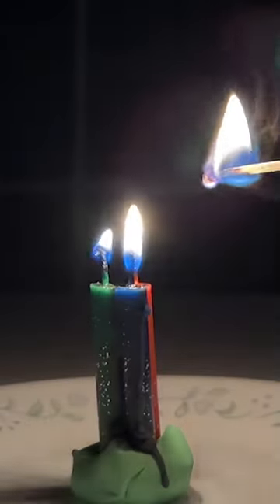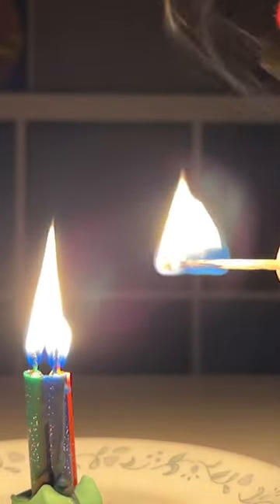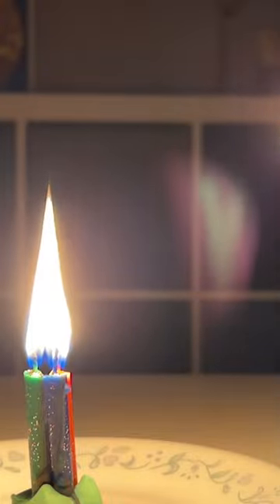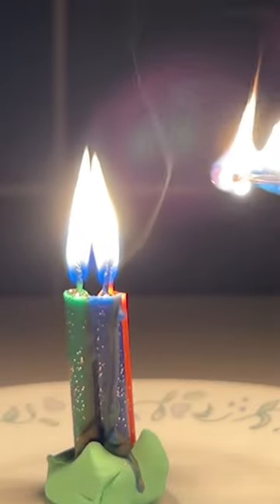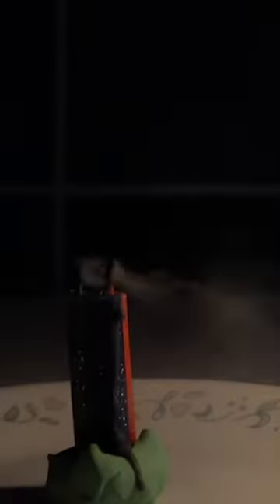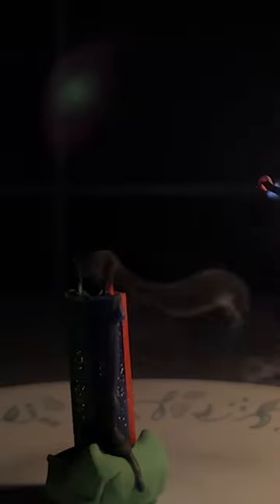Relight candles with SMOKE? IMPOSSIBLE?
Is it possible to reignite a candle after it’s blown out? Can a flame travel down smoke?